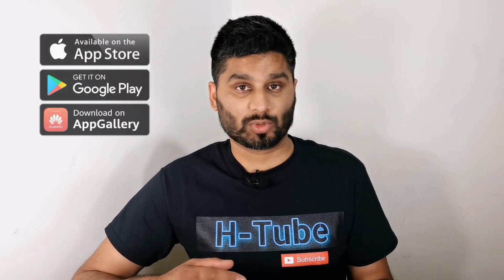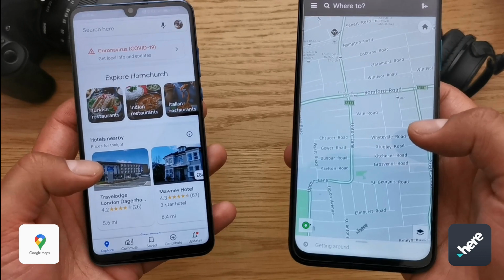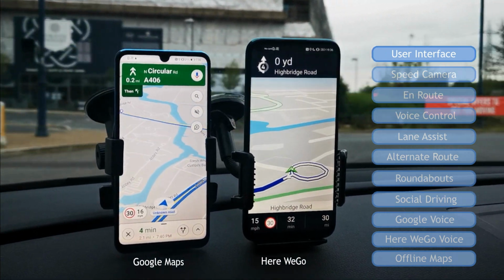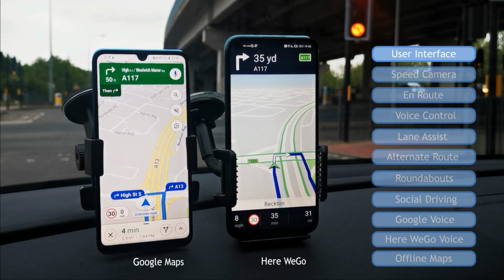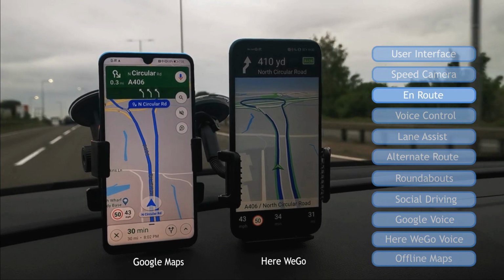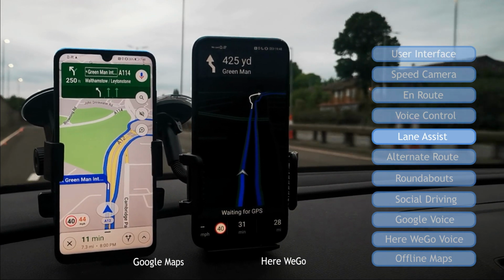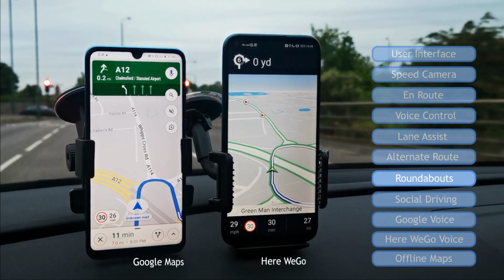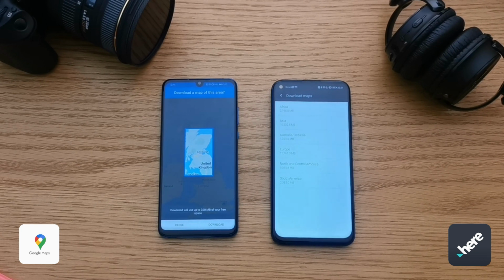Best Navigation App - Google Maps vs Here WeGo In Depth Comparison